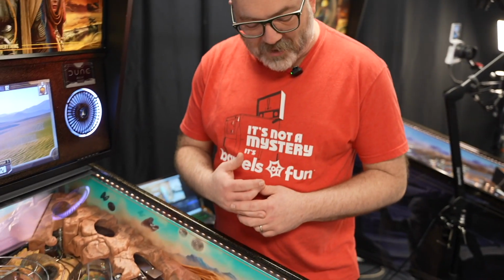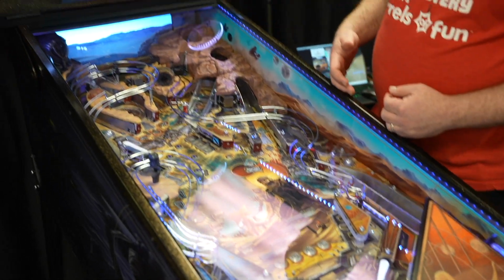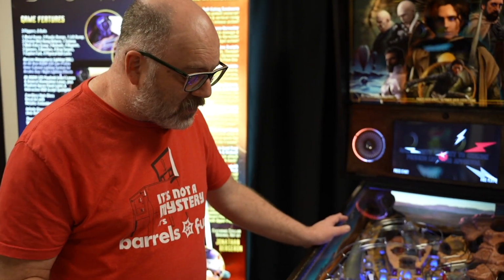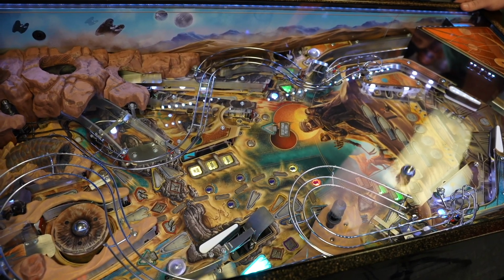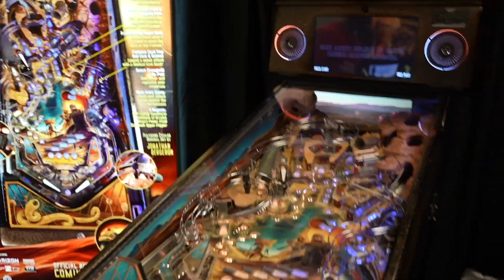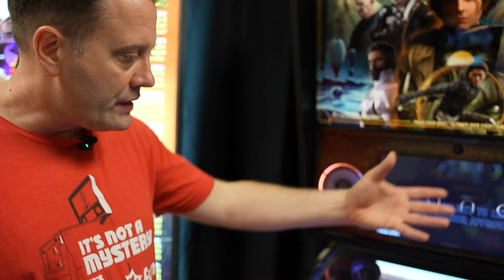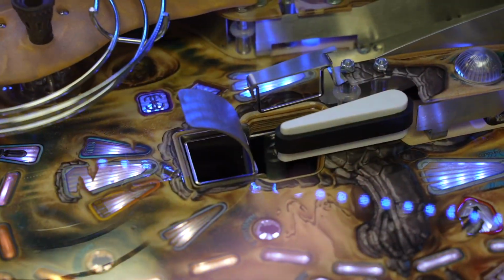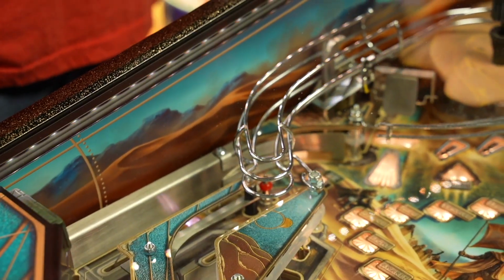Creating Dune Pinball - Meet The Barrels Of Fun Pinball Team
Meet some of the wonderful people responsible for making the latest Dune Pinball machine @BoFPinball In this video the team will go over everything from the rules and gameplay story, artwork design, mechanical engineering, and product development that went into creating this impressive game.

Power Over Spice… Is Power Over Everything
Barrels of Fun is proud to announce our latest pinball universe under glass – DUNE. Based on the Academy Award-winning film franchise from Legendary Entertainment, step into the world of Arrakis and develop your skills to fight alongside the Fremen and House Atreides against the dreaded Harkonnen army! Through day and night, do you have what it takes to survive this unforgiving desert planet and harness its power to the fullest?

Game Features Include:
 • 3 Flippers, 6 Balls, 4 Magnets, 4 Drop Targets
 • HAL Lighting System – RGBW day/night moods of Arrakis
 • Ball-Eating Sandworm – vertical rising mech with magnetic action
 • Harkonnen Harvester – smash it via jump ramp + lock the ball
 • Pain Box Diverter, Fedaykin Sand Trap, Desert Power Captive Fork
 • Multi-Entry Scoop, Chrome Wire Returns, Kickouts & Diverters
 • Infinity Glass, EverGloss decals, Powder-Coated Cabinet Armor
 • Dual HD Displays + RGB Speaker Lights + JBL Subwoofer
 • Factory-Installed Inner Blade Art
 • Ornithopter Topper

0:00 Intro
0:34 Bowen Game Rules
2:17 Pain Box
3:30 Multiball
4:53 Riding The Worm
6:46 Day/Night Transitions
9:42 Modes
11:06 Johnny Crap Artwork
16:26 Phil Game Rules
22:17 Eric Programming
24:36 Brian Development
26:22 Game Sculpts
27:40 Game Accessories
28:48 David Concept/Game Design
32:49 Game Improvements
35:41 Travis Engineering